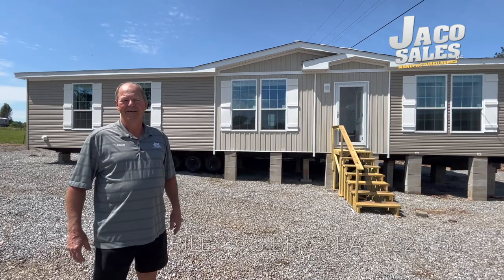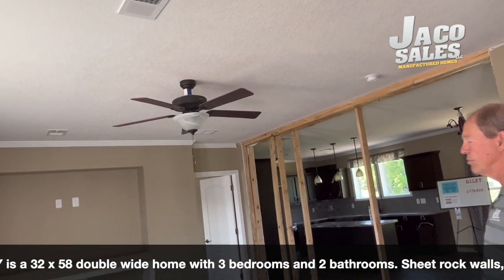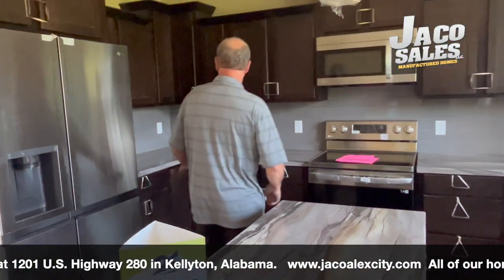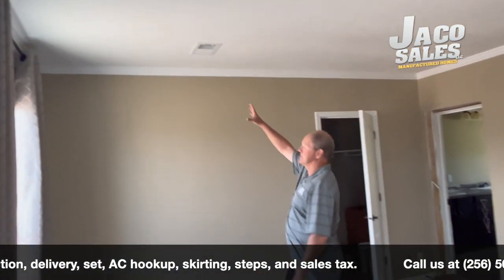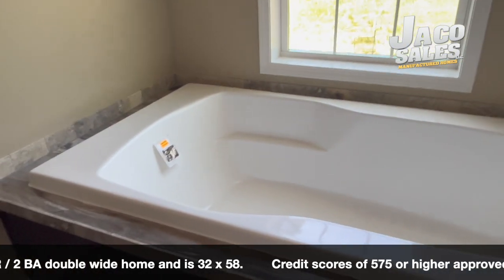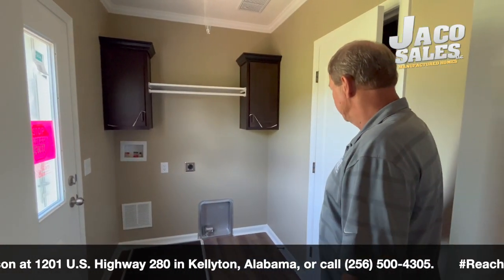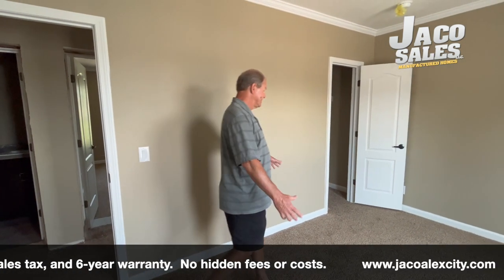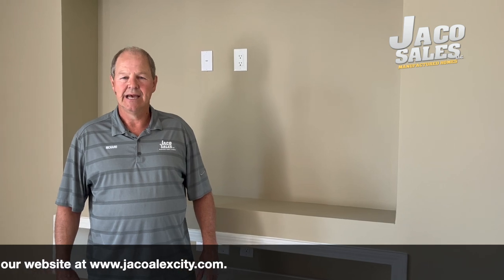Riley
The RILEY is a 32x58 3BR/2BA home at Jaco Sales in Kellyton, AL. Sheet rock and carpet throughout. Appliances included. Price includes pad, delivery, set, AC, skirting, steps, 6-year warranty, and sales tax. Credit scores of 575 or higher approved for financing. for more information!